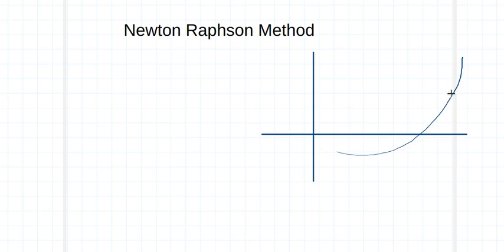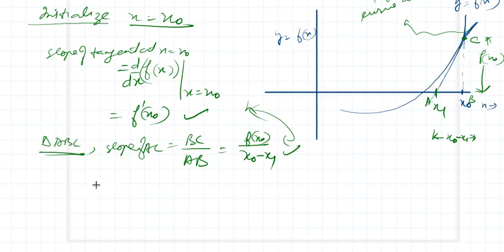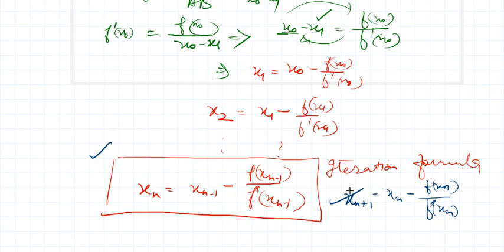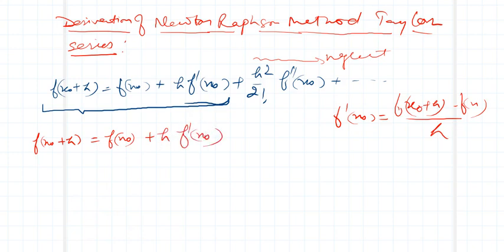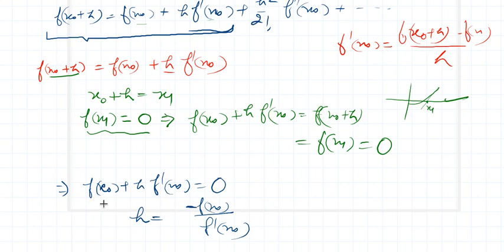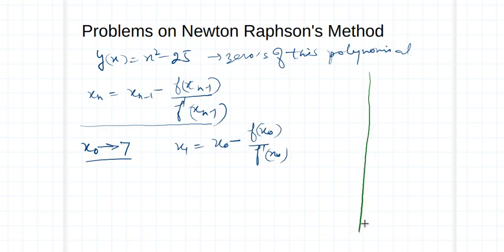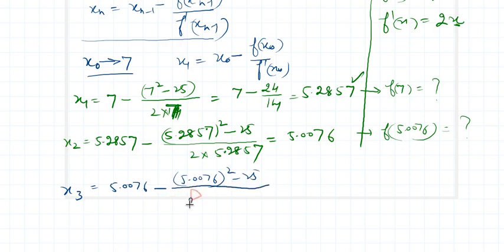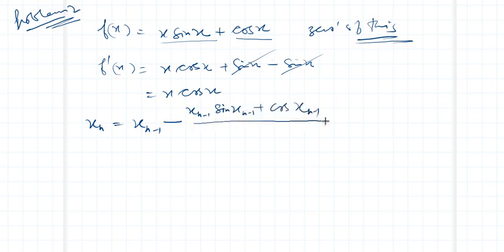Lecture 1.13: Newton Raphson's Method